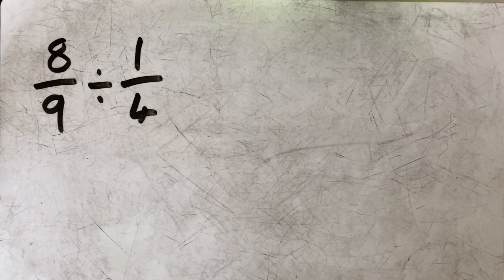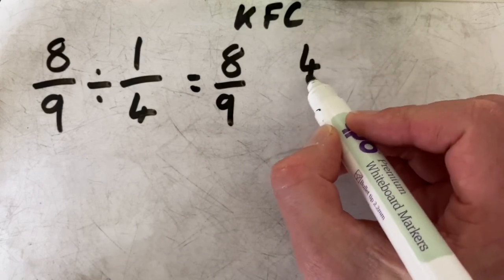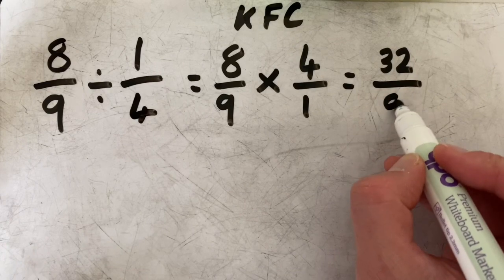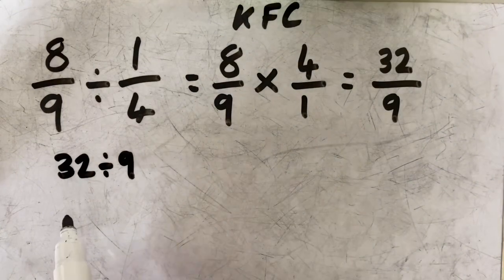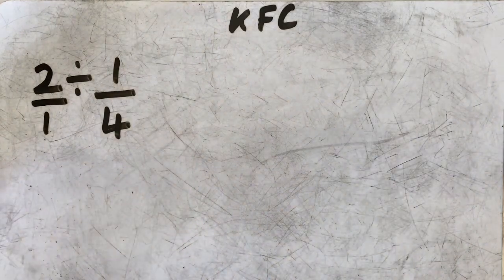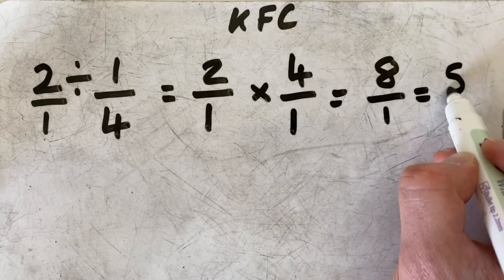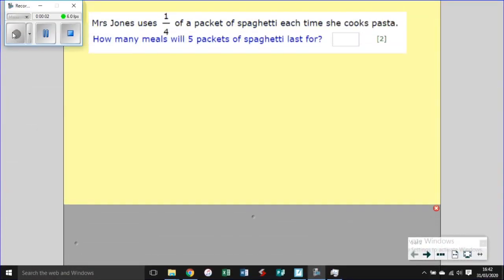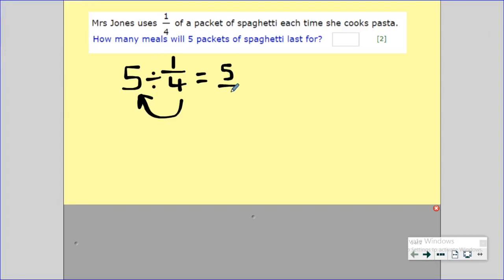Y6 03.04.20 - WALT: Dividing Fractions